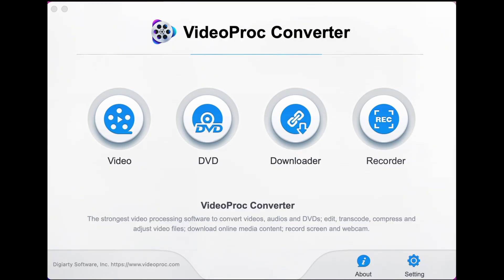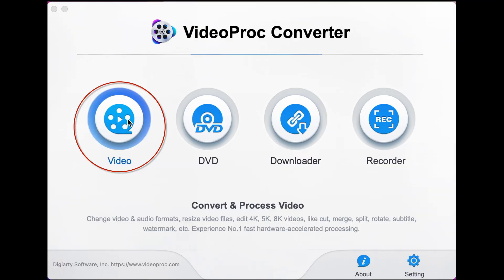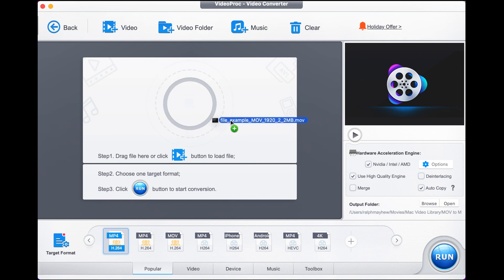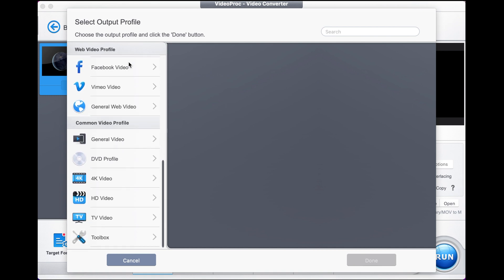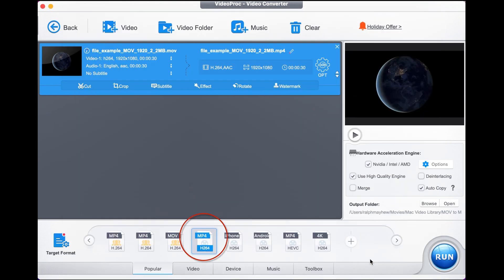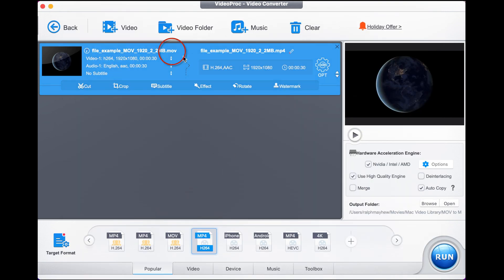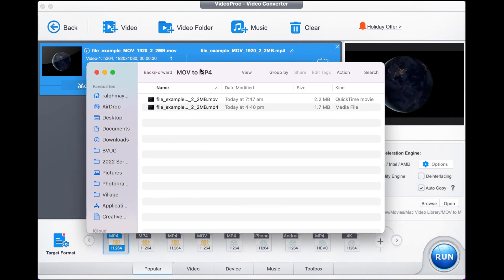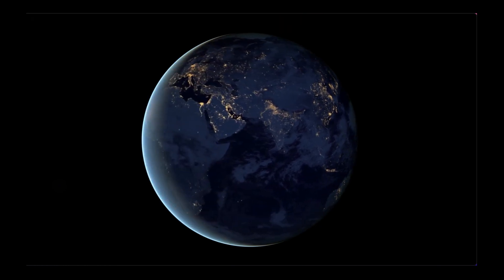Best Video Converter for Mac (2025)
The Mac video converter used in this video is VideoProc Converter, it can convert video/audio/dvd files to 420+ formats with the best quality. You can enjoy extra tools in one software, eg. edit, compress, record, etc, which will save a lot of your post-production time.

Convert any Video/Audio/DVD files on Mac - step by step
0:00 Intro
Step 1 Download & Install VideoProc Converter
1:56 Import the file (one or multiple), select an ideal format as the output format, and then RUN